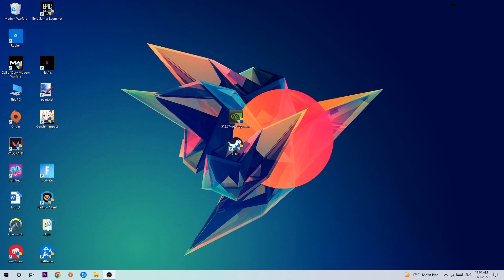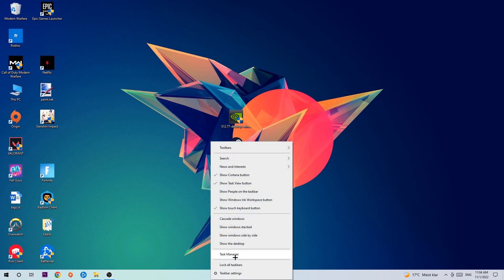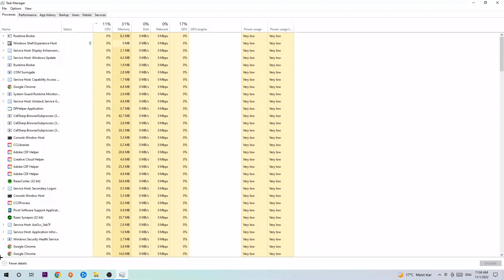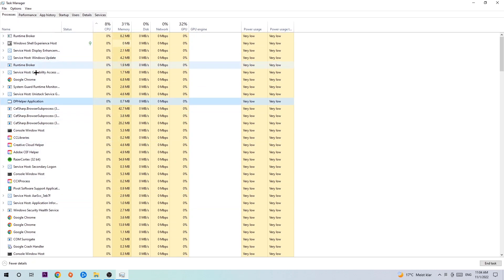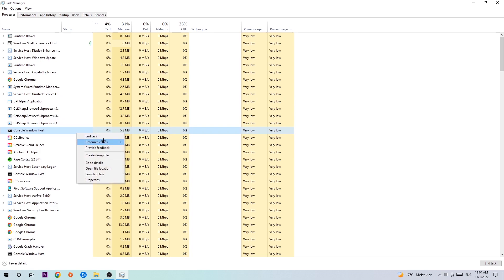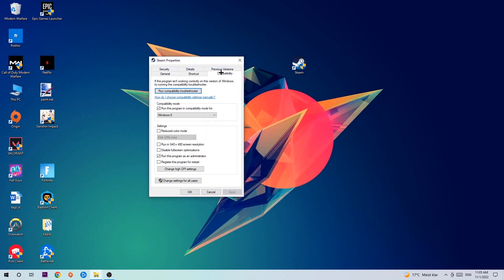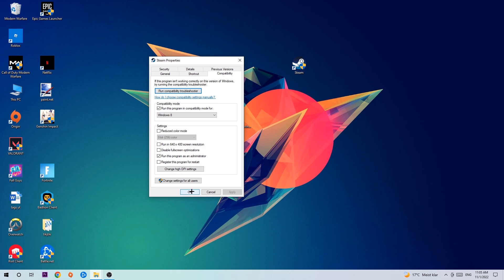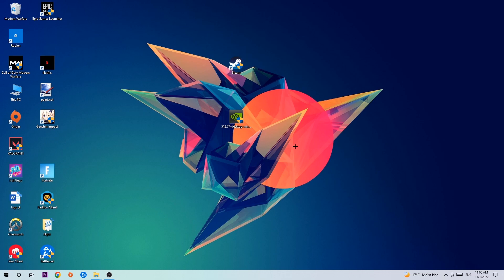Trackmania – Fix Not Launching – Complete Tutorial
Trackmania not launching,
Trackmania not launching pc,
Trackmania not launching ps4,
Trackmania not launching ps5,
Trackmania not launching xbox,
Trackmania not opening,
Trackmania not opening pc,
Trackmania not working,
Trackmania not starting,
how to fix Trackmania not launching,
how to fix Trackmania not loading,
how to fix Trackmania not working,
how to fix Trackmania not starting,
how to fix Trackmania not opening,
how to fix Trackmania not launching fix,
Trackmania not launching fix,